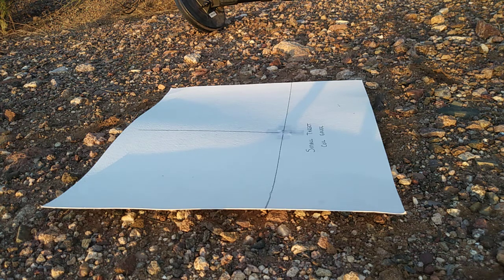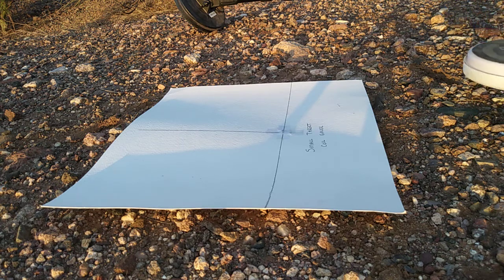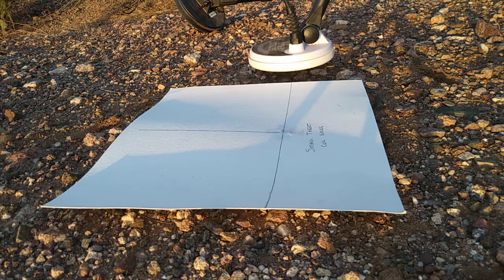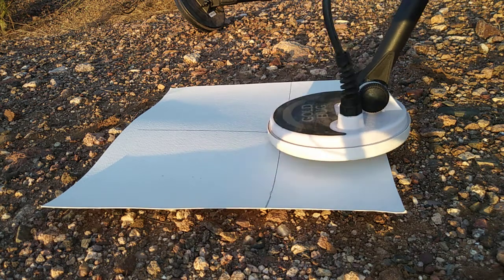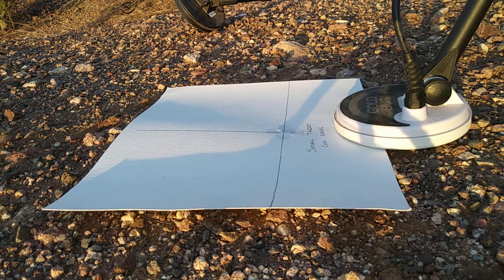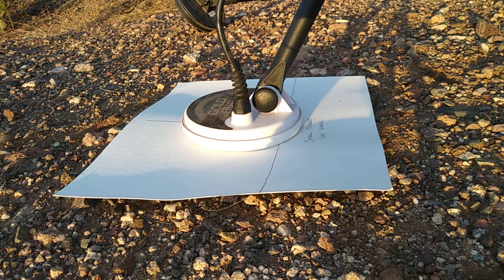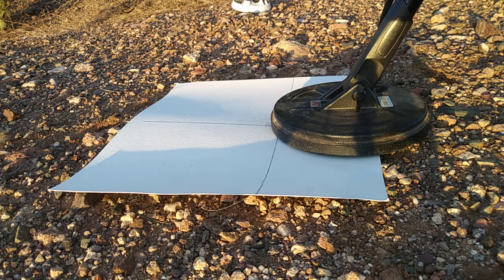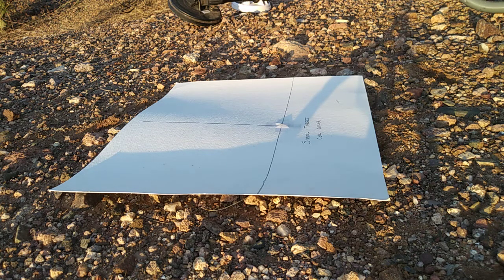GPAA Member test of gold bug pro coils and x-terra 70 coils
In this video I'm showing where the detection area is on my coils. It will help me find gold by knowing how much to overlap my swings and not miss ground. Usually anything .2 gram on up will be detected from tip to toe on both detectors. But when you're looking for sub gram gold nuggets it's a different story. There are three detection areas under the Gold Bug Pro coil. The video shows one area 3 " long with a .04 gram target. Anything less than .02 gram actually is only about an inch of the center .2 gram plus will detect from tip to toe. So the overlap will be an inch at a time for sub gram. But that's for old drywasher tailings.  Both detectors are adjusted for basic detecting.  Earlier I saw a gentleman using a Gold Monster 1000 with the 5" coil. We tested it and it detected from tip to toe of the coil. In the video I called the gold bug pro a GB2 when it's actually a gold bug pro. Also I was saying adjusting gain when I was actually adjusting threshold so I could hear it over the motorcycles.